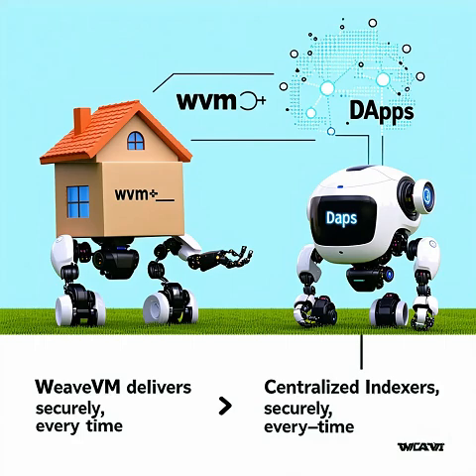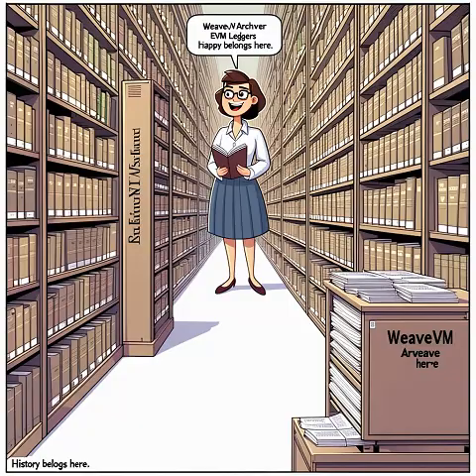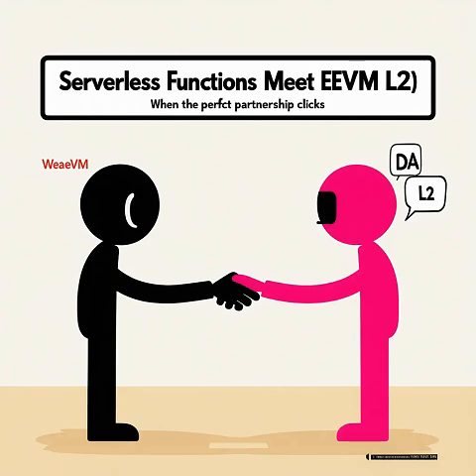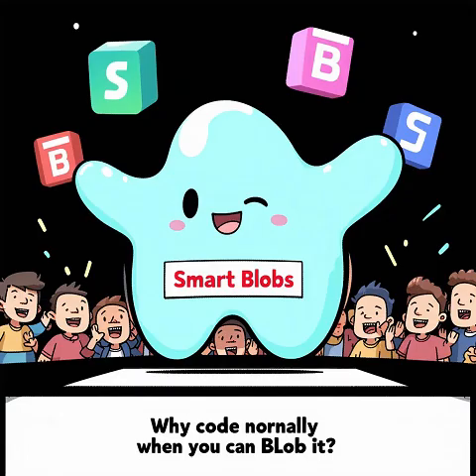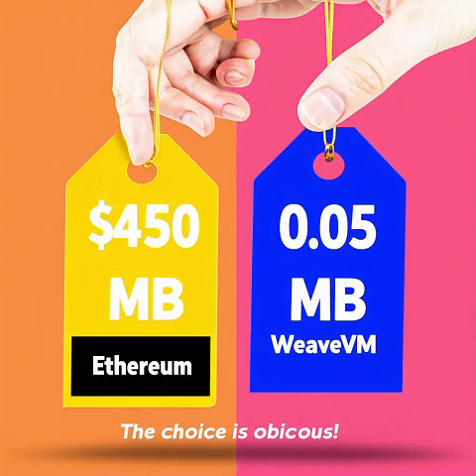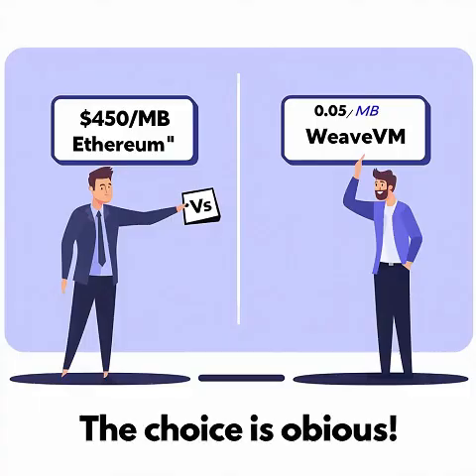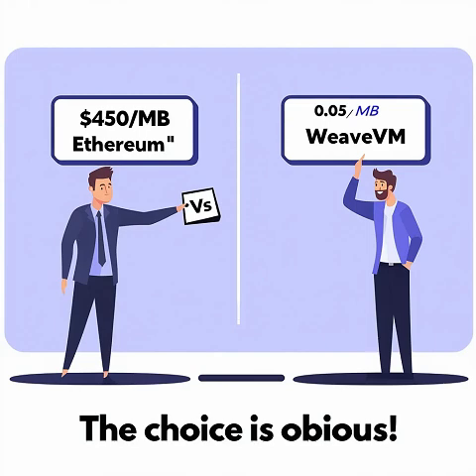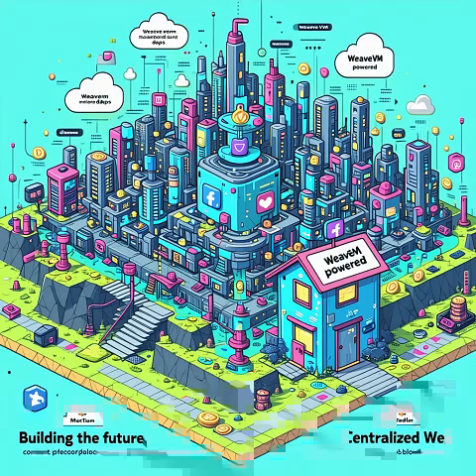WeaveVM Explained: The Future of Blockchain Data Storage and DA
WeaveVM is a hyperscalable EVM network built on Arweave, the world's only permanent storage chain. It aims to solve the EVM storage dilemma by offering affordable and permanent on-chain data storage and high-throughput Data Availability (DA)

What is WeaveVM?
Imagine a world where blockchains are no longer limited by expensive and temporary data storage. WeaveVM makes this a reality by leveraging Arweave's unique capabilities, allowing developers to build data-intensive dApps and next-generation, high-performance chains.

Key Features of WeaveVM:
●Permanent Data Storage: WeaveVM stores data on Arweave, ensuring it remains accessible and verifiable forever.
●Cost-Effective: With storage costs as low as $0.05/MB, WeaveVM is significantly cheaper than alternatives like Celestia or Base.
●High-Throughput DA: WeaveVM offers a robust DA layer with a throughput surpassing current alternatives, making it ideal for demanding L2s.
●EVM Compatibility: WeaveVM is fully EVM-compatible, meaning developers can use familiar tools and smart contract standards8.
●Easy Integration: WeaveVM's Execution Extensions (ExExes) make it easy to integrate its permanent storage and DA solutions into existing Reth-based networks.
Benefits for Developers:
Build Data-Rich Applications: WeaveVM removes the limitations of traditional EVM chains, allowing for the development of applications previously unimaginable, such as fully on-chain games, social platforms, and AI models with on-chain training data.
Reduce Costs: WeaveVM's low storage fees make it possible to build more affordable dApps and reduce the cost burden on users.
Enhanced Security: Permanent and verifiable data storage ensures greater transparency and security for your application.
Access a Thriving Ecosystem: WeaveVM is backed by prominent investors and is fostering a growing community of developers and projects

WeaveVM in Action:
Several projects are already leveraging WeaveVM's capabilities:
●Metis: Metis has partnered with WeaveVM to ensure permanent data availability for its decentralized sequencer model.
●RSS3: RSS3 is utilizing WeaveVM's Archiver to archive its network data, ensuring its permanence and accessibility.
●GOAT Network: GOAT Network is testing WeaveVM as a solution for its data storage and DA needs, ahead of its testnet launch.
●Humanode: Humanode, a blockchain network with over 1,000 validators, is integrating with WeaveVM to streamline network synchronization and data accessibility.

The Future of Blockchain Data:
WeaveVM is at the forefront of a paradigm shift in blockchain data storage and DA. By harnessing the power of Arweave, WeaveVM empowers developers to build a future where blockchain data is permanent, affordable, and universally accessible.
Join the WeaveVM Revolution!
●Visit the WeaveVM website
●Follow WeaveVM on Twitter
●Join the WeaveVM Discord